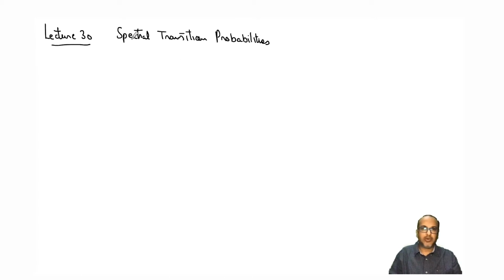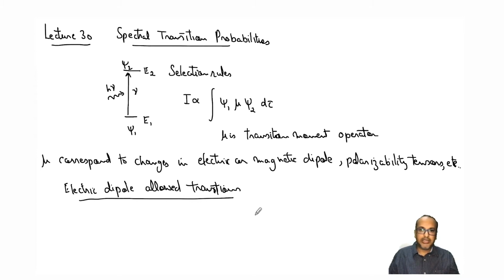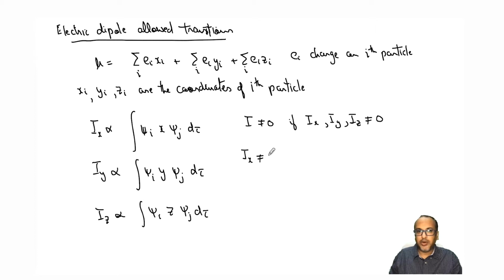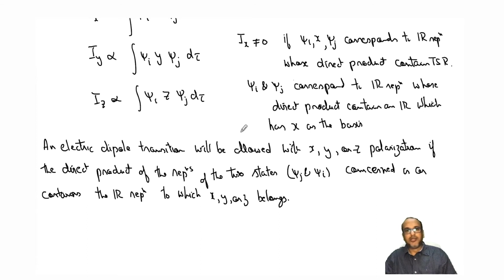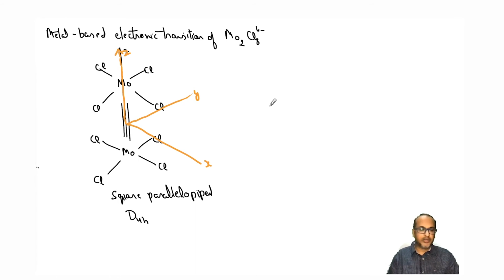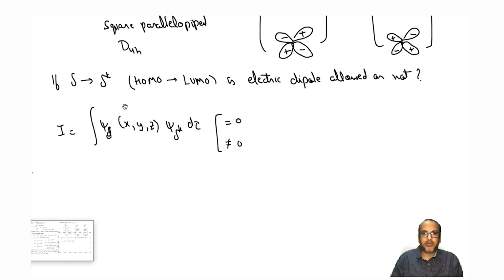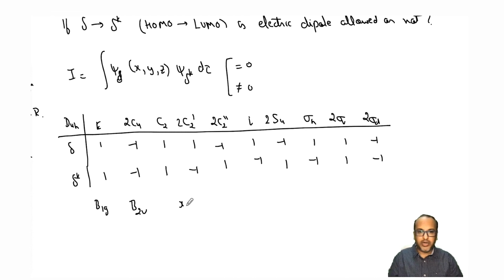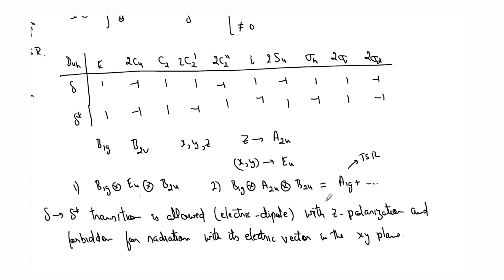mod08lec37 - Direct Product Applications - Part 02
Evaluating integral for spectral transition probabilities